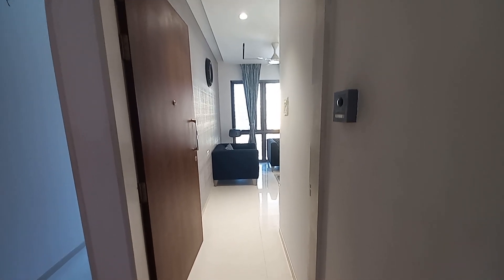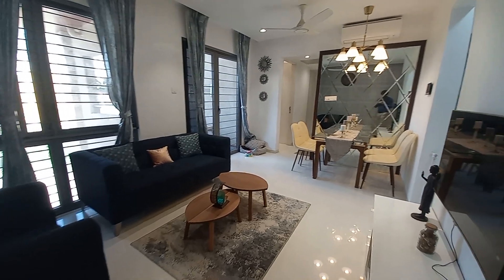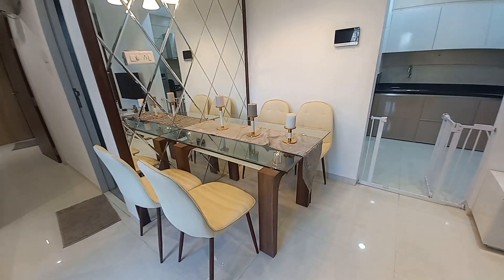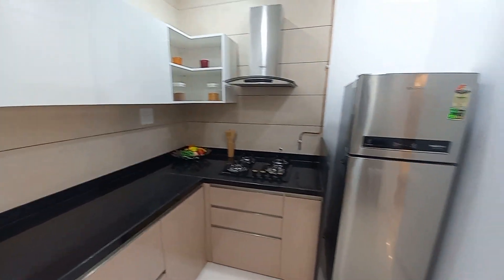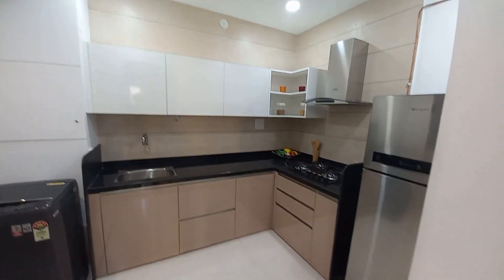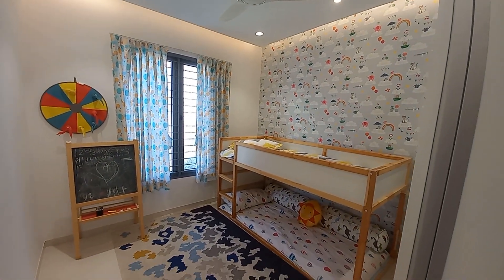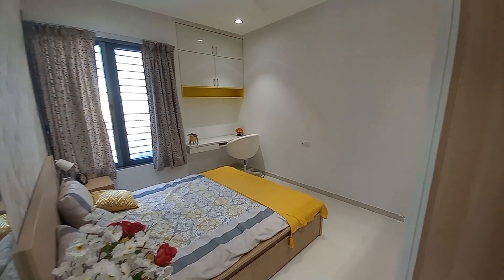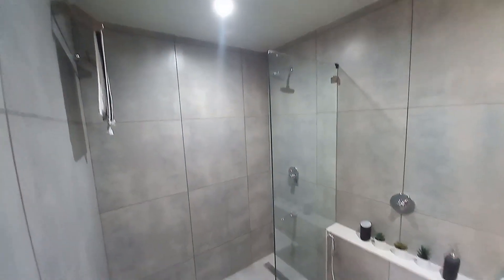Spacious 2BHK ECCOPOLITAN Punawale Pune | Home Tour | Flats in Pune | Pune Property